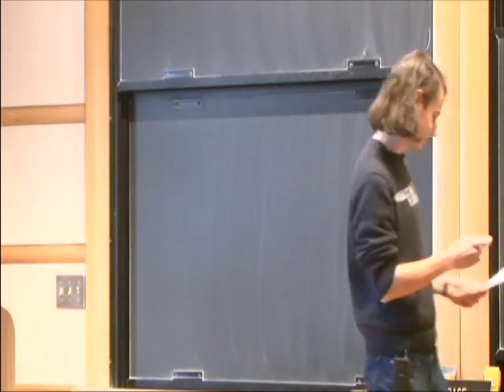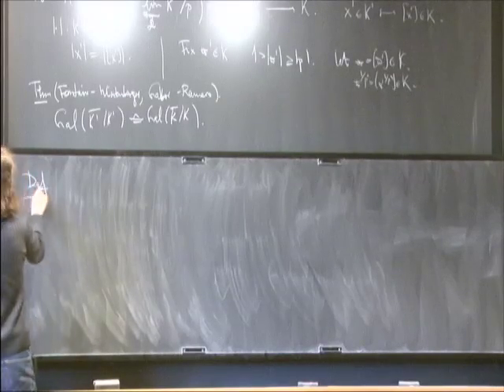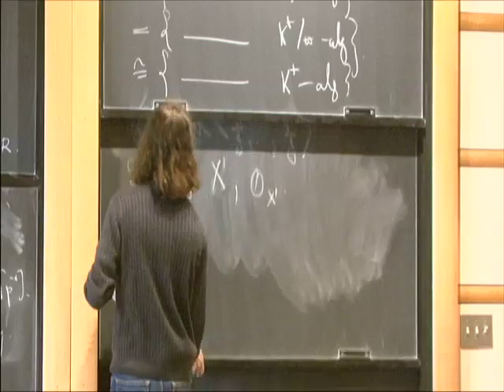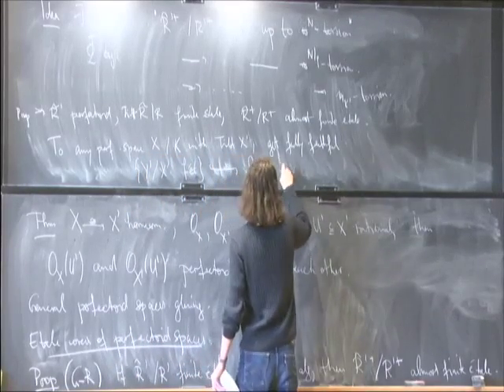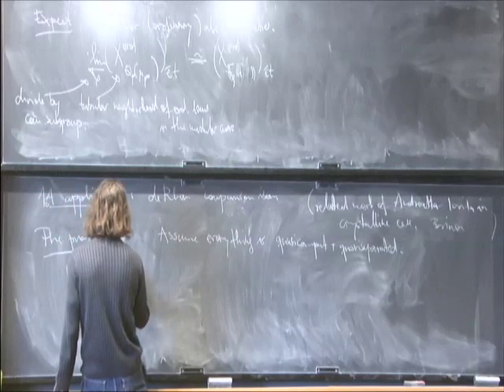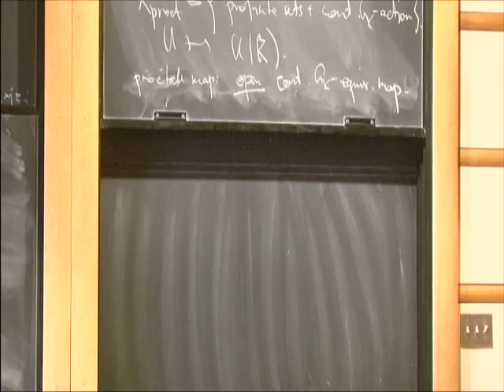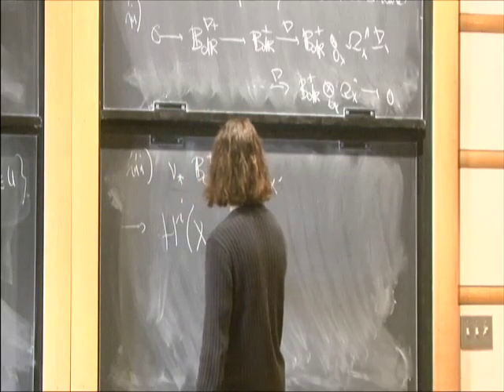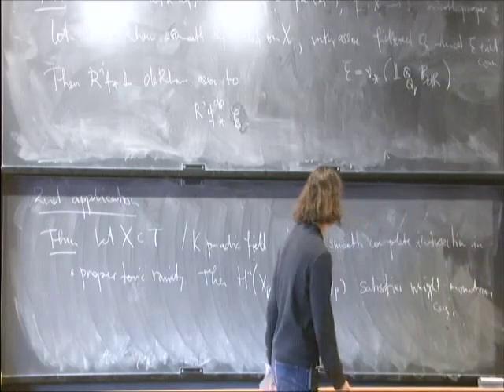Perfectoid spaces - Peter Scholze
Peter Scholze
University of Bonn